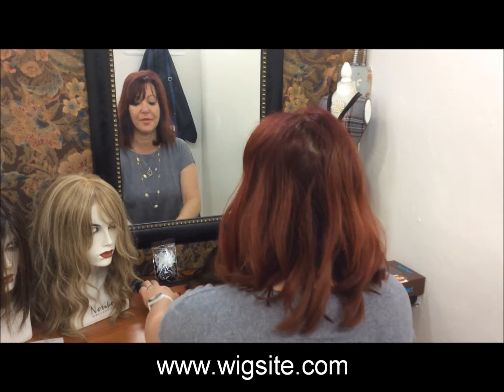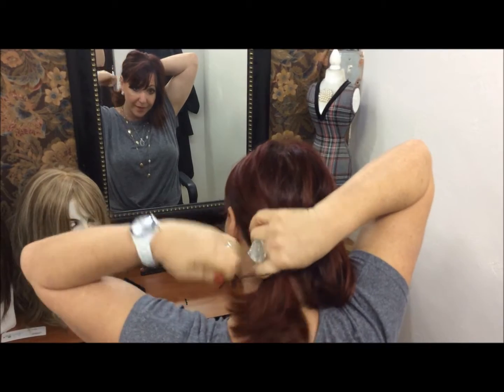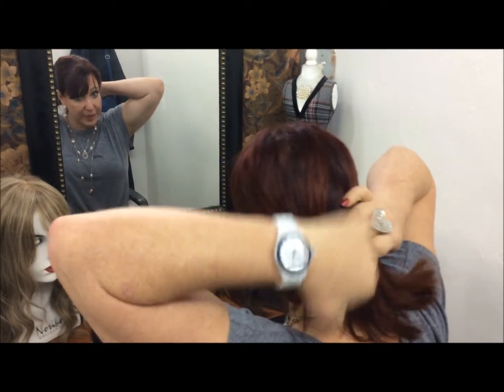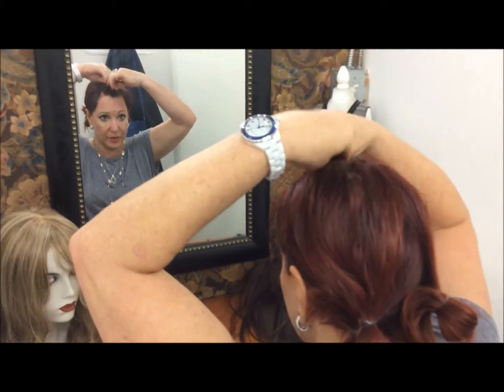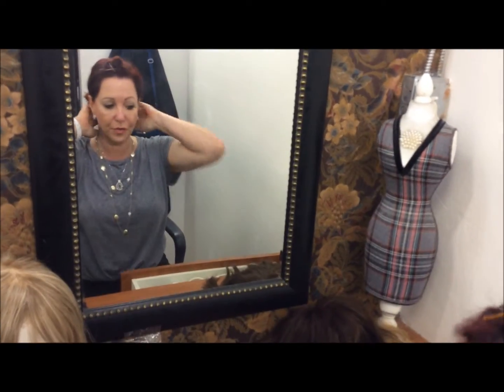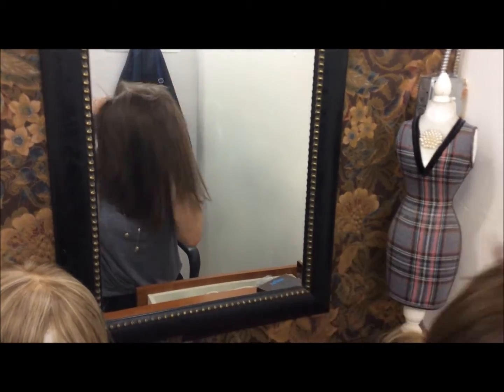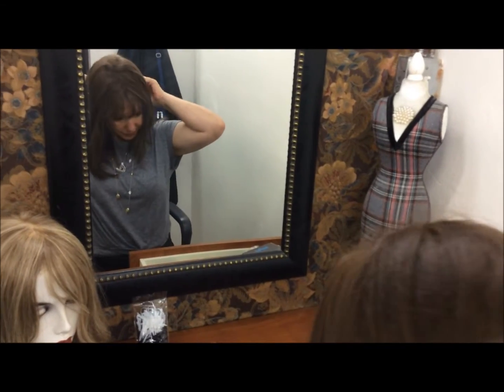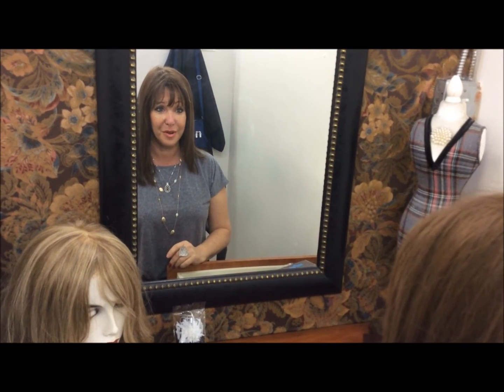How to Put on a Wig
This video will guide you on putting on a wig with some helpful tips to avoid the wig from sliding off.

For other helpful wig questions and answers & our Glossary, please visit our FAQ/Help section